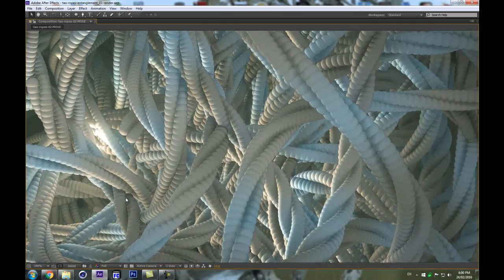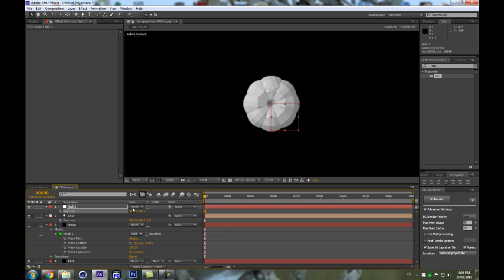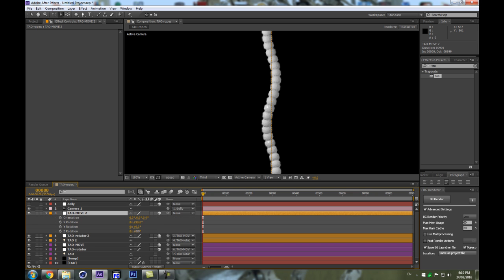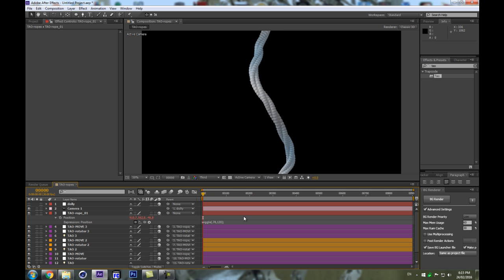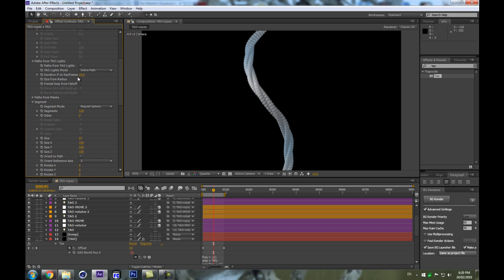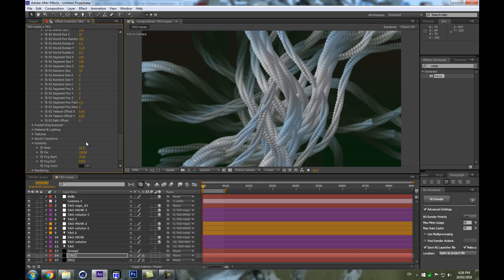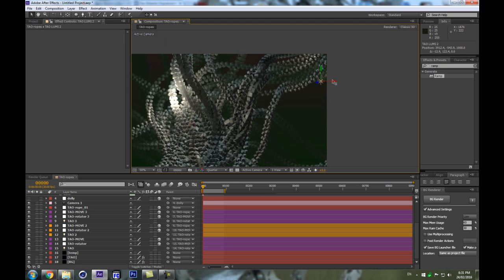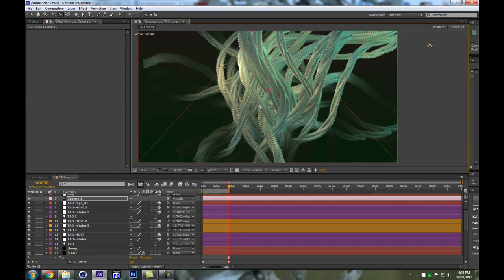Let’s create abstract looping entanglements with TrapcodeTAO in After Effects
Support by collecting on Versum or Objktcom

Let's hop on After Effects together and this time, no real life objects modeling, all abstract trapcode TAO fun including a very interesting way to loop stuff using the Offset Animation Sequence (OAS) feature. And then we're going to use a method I call intuitive random value scrambling to repeat our object and make a fun looping structure !